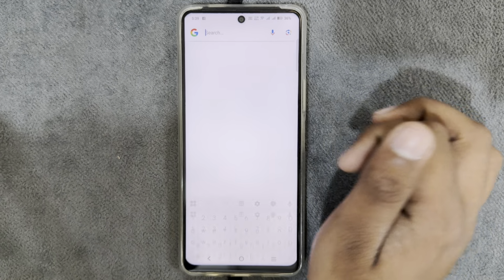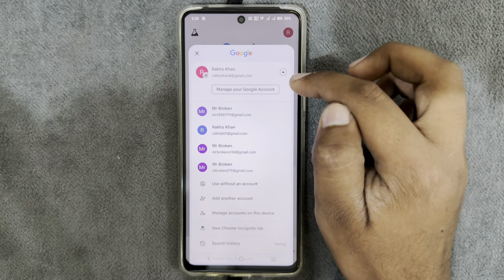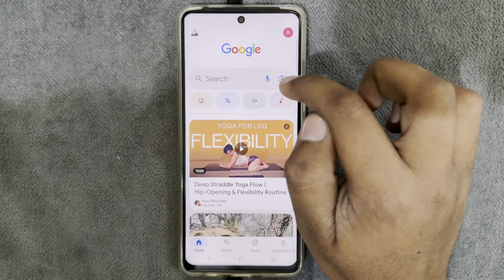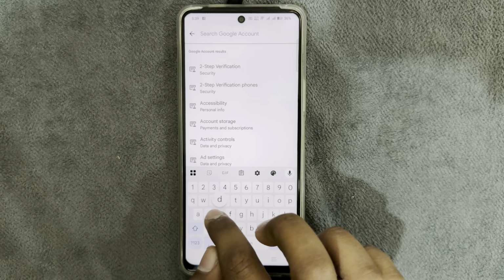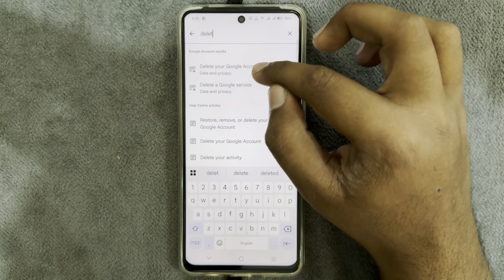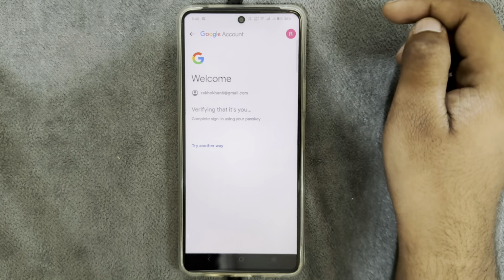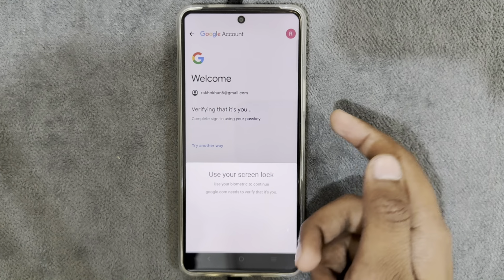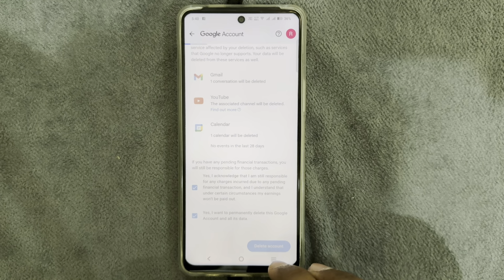How to Delete Google Account Permanently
Want to permanently delete your Google account? This step-by-step guide shows you how to completely remove your Google account (Gmail, Drive, Photos & all data) safely and permanently.

🔹 What You’ll Learn:
✔️ Difference between deleting vs. disabling a Google account
✔️ How to back up your data before deletion (Gmail, Photos, Drive)
✔️ Step-by-step deletion process (desktop & mobile)
✔️ What happens to YouTube, Play Store & other linked services
✔️ How long Google takes to fully erase your data

⚠️ Warning: This action is irreversible – you’ll lose emails, files, photos & paid apps forever!

📌 Before you proceed:
1️⃣ Export your data (Google Takeout)
2️⃣ Cancel subscriptions (YouTube Premium, Google One)
3️⃣ Remove account from all devices

💬 Questions? Ask below – I’ll help!